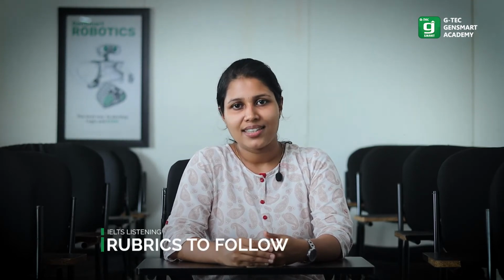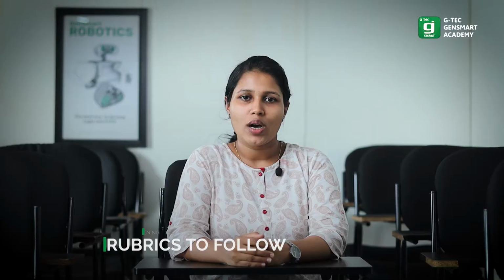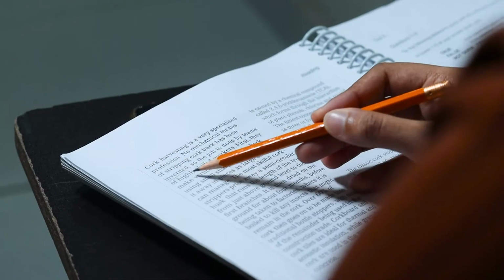IELTrickS & OETips | IELTS LISTENING| G-TEC GenSmart Academy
Listening Module of IELTS Test. Test Formats & Types of Questions